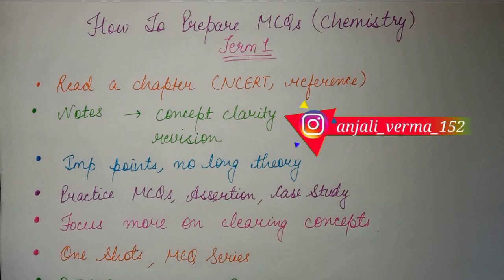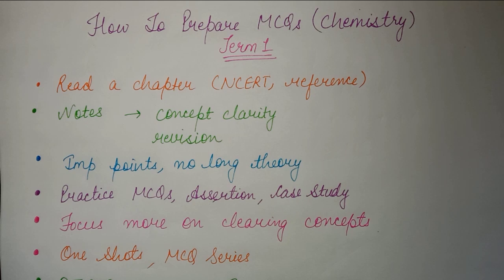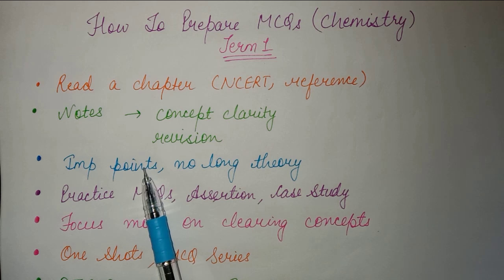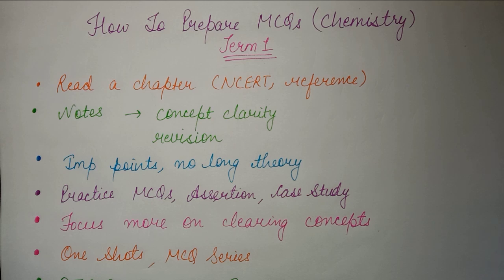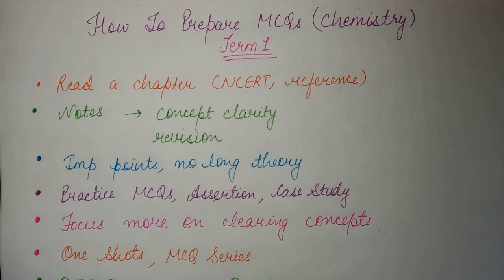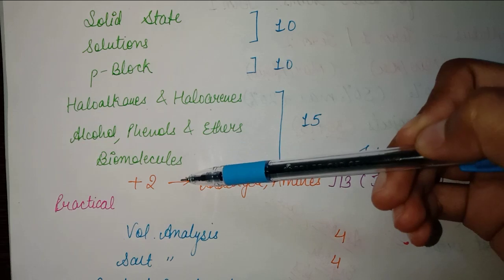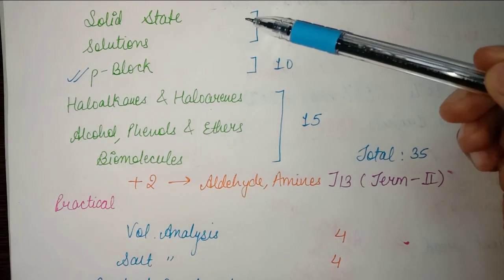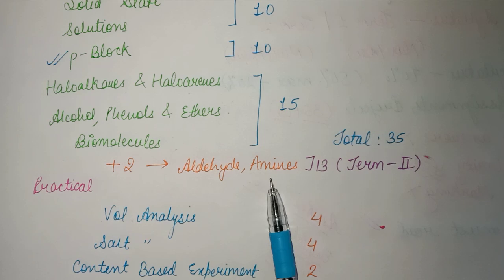How To Study For Chemistry MCQ'S Term 1 2021-22 | Chemistry New Syllabus Term 1 Strategy 2022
My Tripod:

Recent Tripod:

My mic:

Boya mic:

My Phone:

Best phone for Youtubers:

Books I love:
Rudest book ever
The subtle art